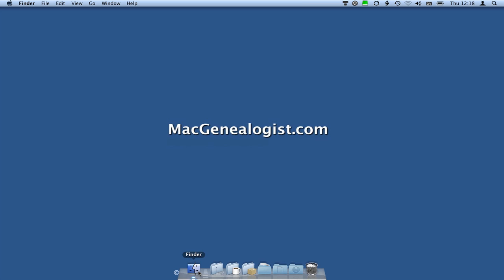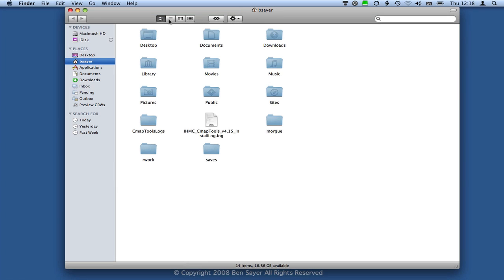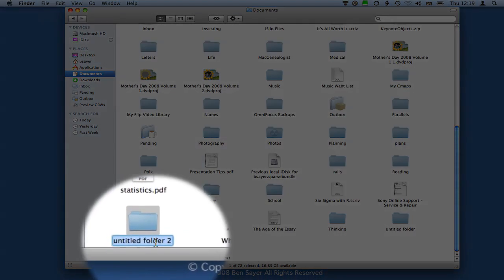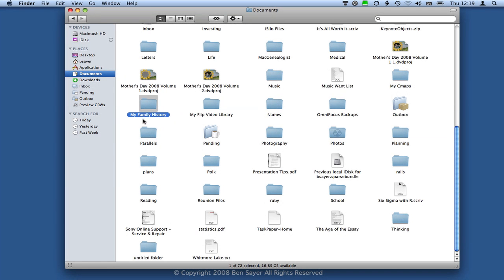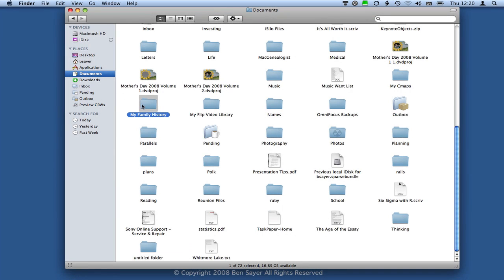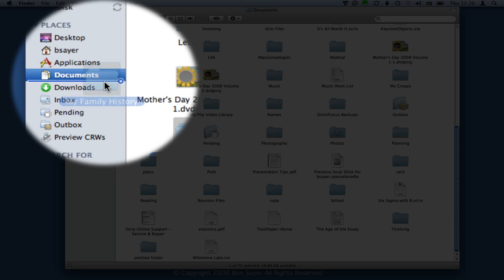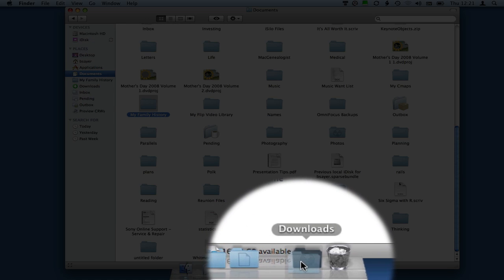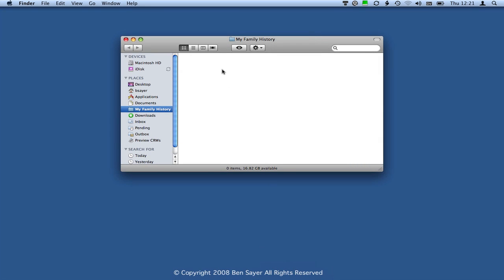Genealogy Folder System for Mac, Part 1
- In this video you begin to create a genealogy folder system on your Mac. We begin with the main folder, "My Family History Folder."